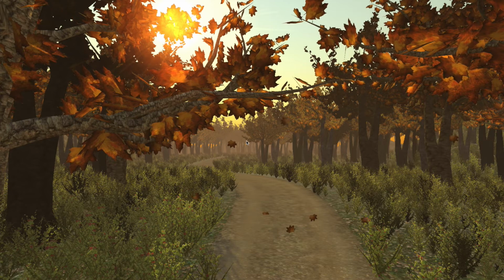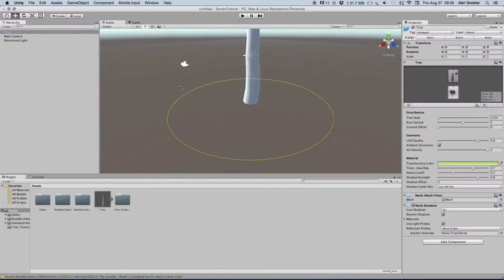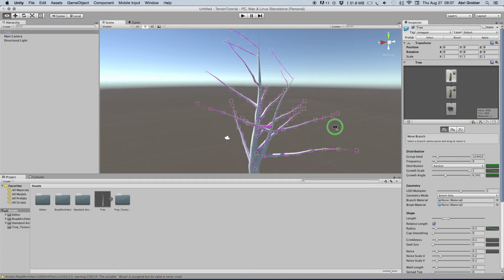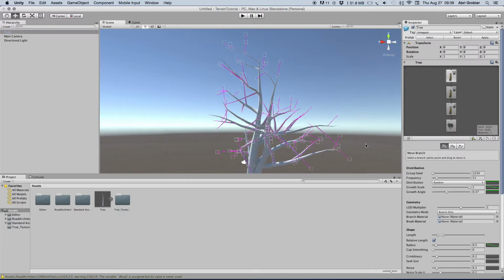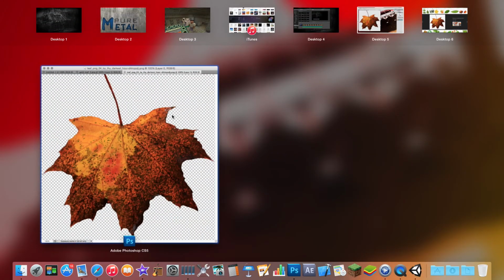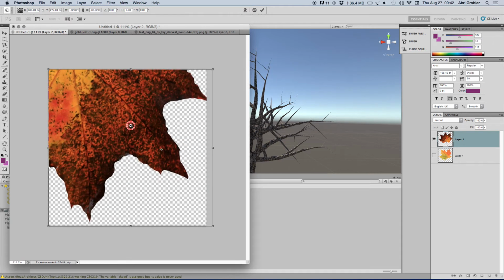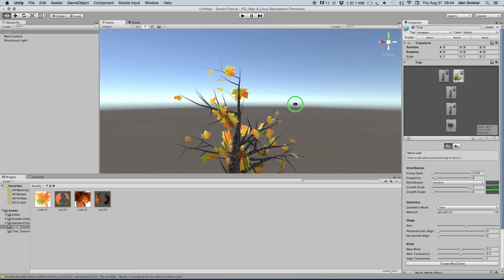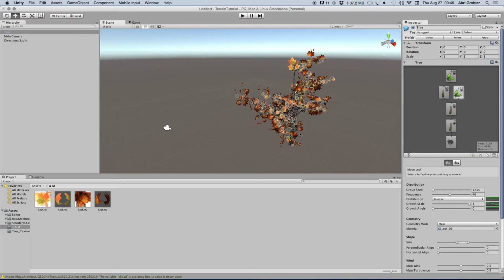Unity Terrain Tutorial Part 1: Tree Creation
The first part of my Unity terrain tutorial series, which will probably consist out of 3 short-(ish) parts. In this tutorial, I create a very basic tree from scratch using Unity's build-in tree creator. Enjoy and remember to comment if you have any ideas/suggestions I can incorporate in the next part, which will probably be up in a week or so.